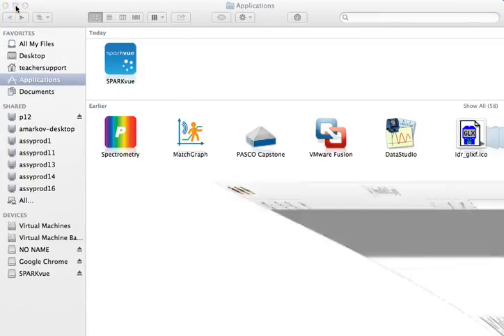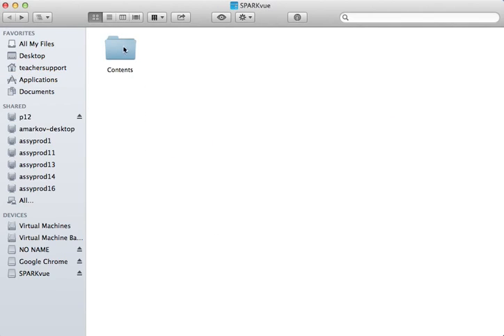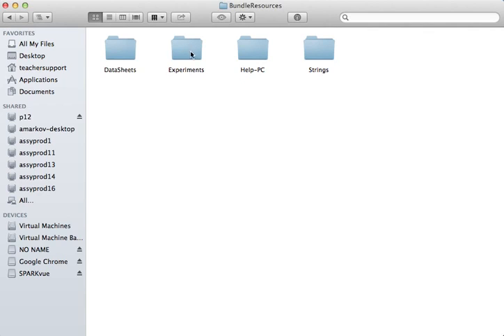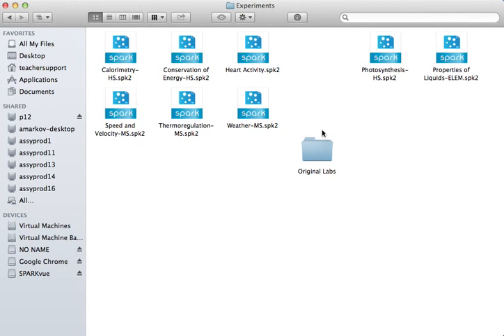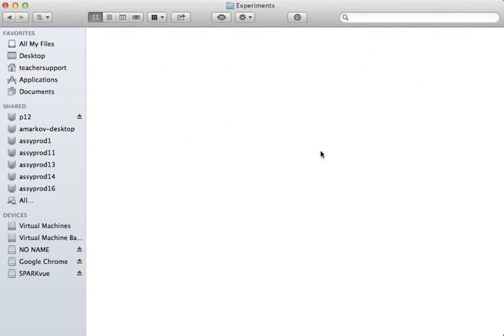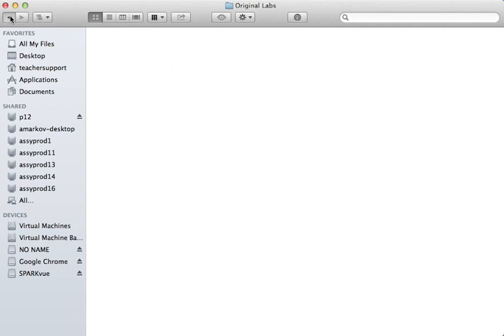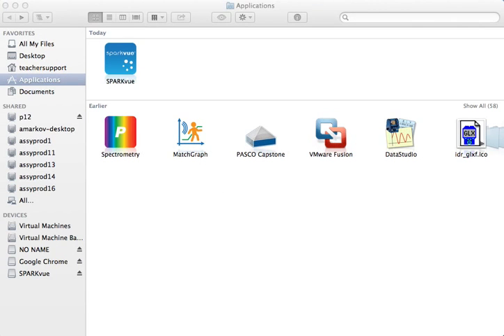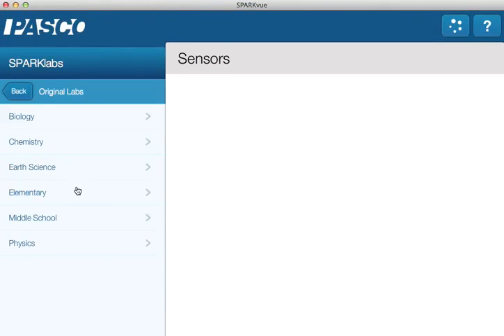Save SPARKlabs into Experiments Folder on Mac OS SPARKvue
How do I save SPARKvue files so that they will appear in the Experiments tab of the SPARKvue homescreen?